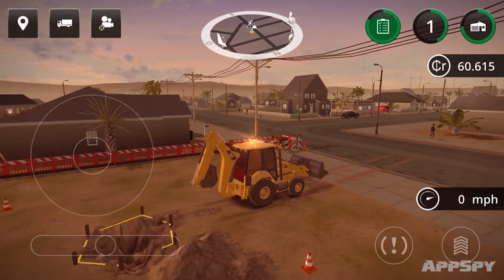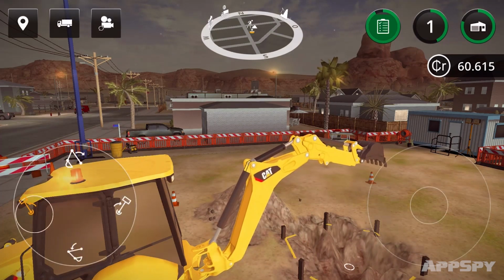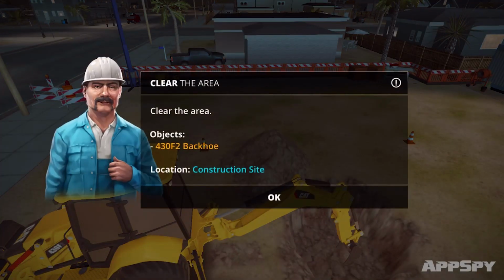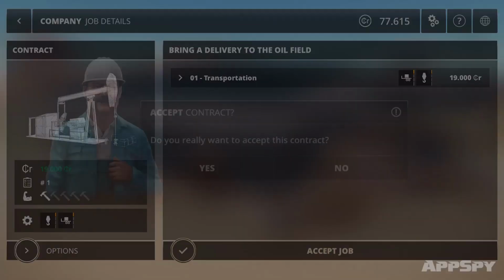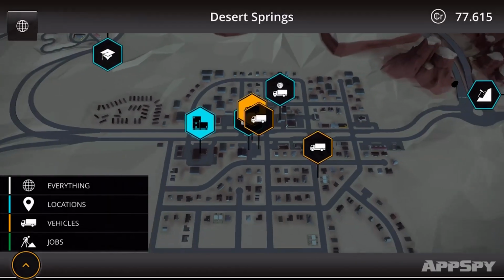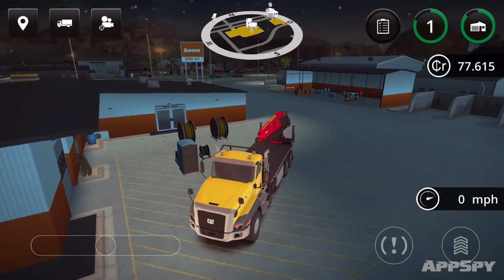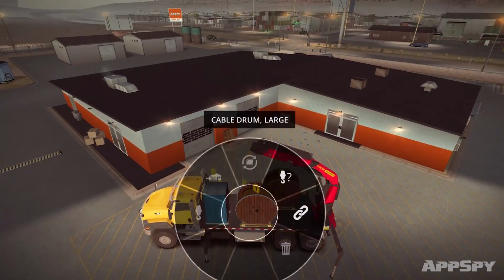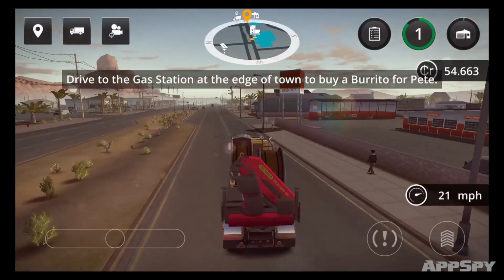CONSTRUCTION SIMULATOR 2 | Hands-On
Run a company, take on projects, build houses, expand, and, of course, dig massive holes.

Construction Simulator 2 for iPhone® and iPad® on the Apple® App Store®

Construction Simulator 2 Lite for iPhone® and iPad® on the Apple® App Store®

Construction Simulator 2014 for iPhone® and iPad® on the Apple® App Store®

Construction Simulator 2015 and Deluxe Edition as well as DLCs for PC, macOS® and Linux on Steam™

Construction Simulator Deluxe Edition for PC, macOS® and Linux in the Humble StoreSM